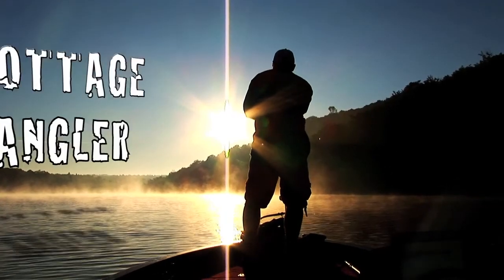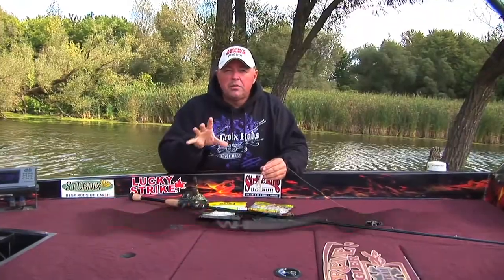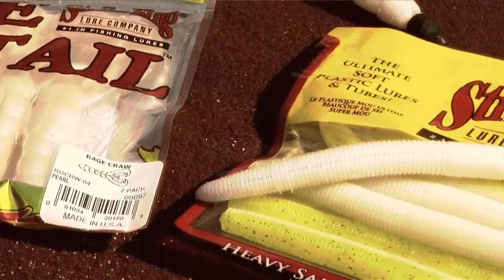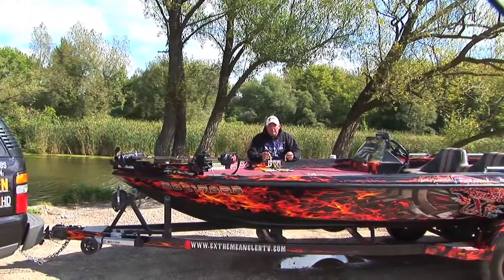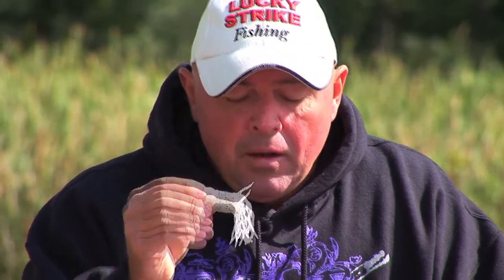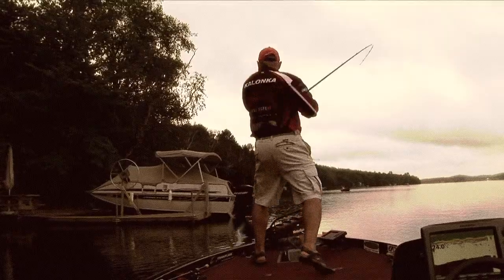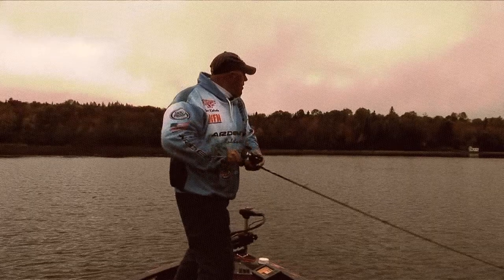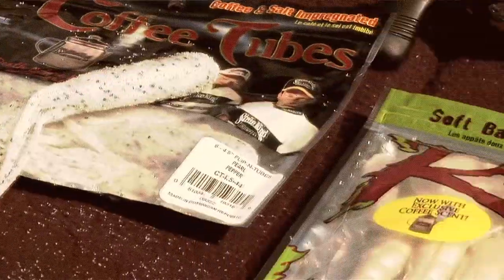When White is Right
Matchng the hatch isn`t always the best way to entice bites from bigger than average fish. Here are a few examples of using white baits to fool more and bigger bass!